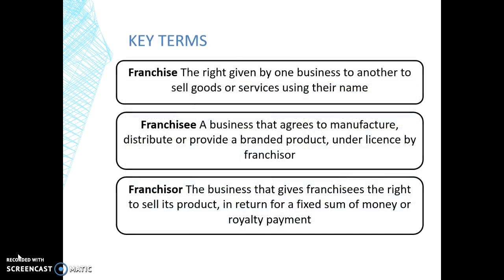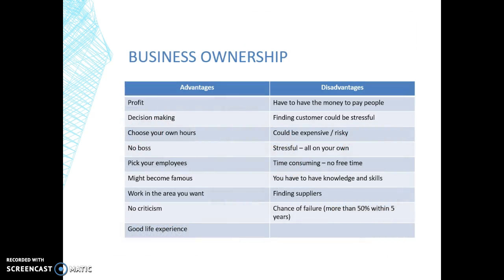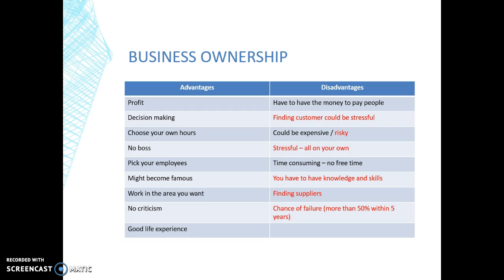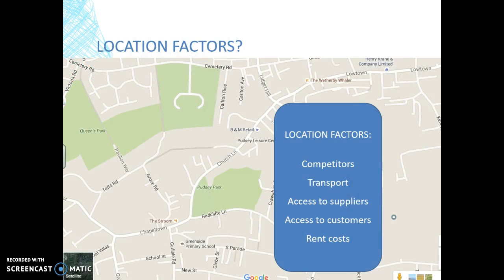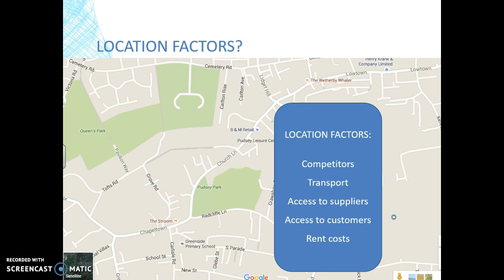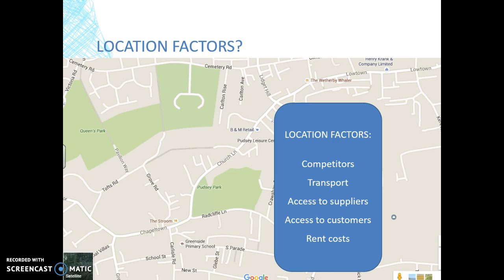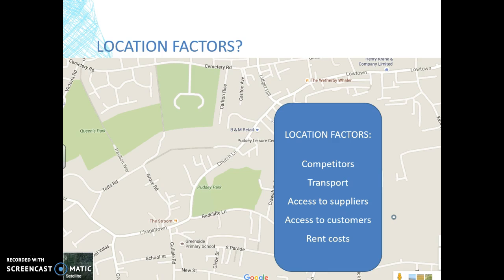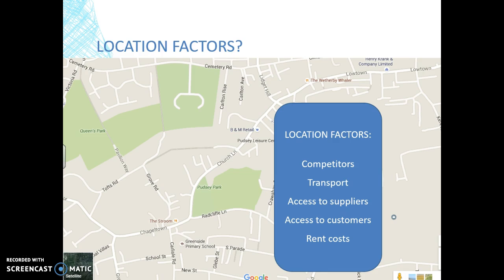Edexcel GCSE Business - Franchise and Location